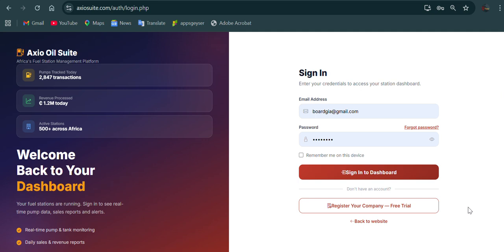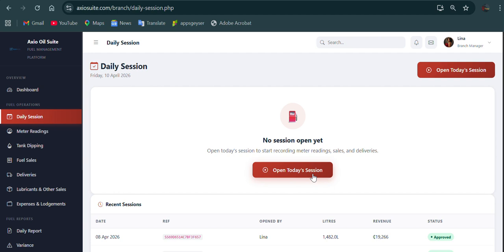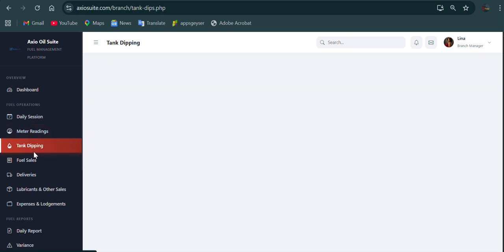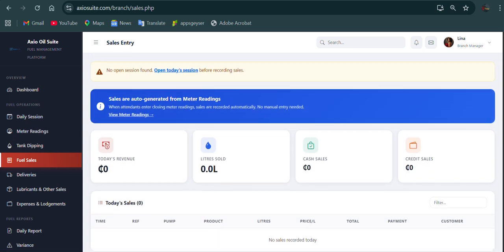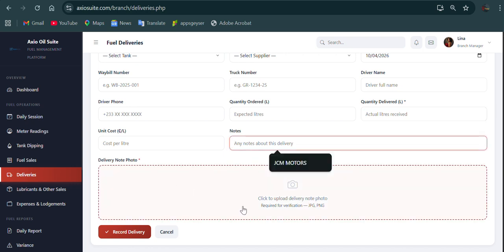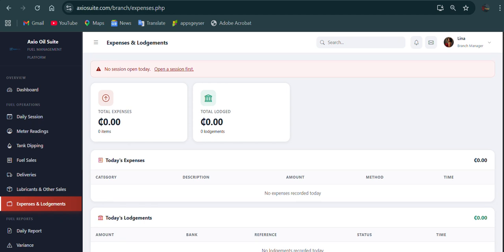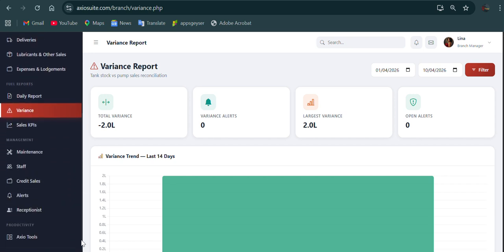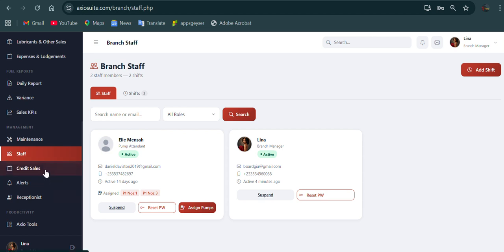BRANCH MANAGER OVERVIEW P1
Branch Manager Overview – Part 1 | Axio Oil Suite Training

Welcome to Part 1 of the Branch Manager Overview training series for Axio Oil Suite.

In this video, we introduce the Branch Manager module and explore the key tools and features available to branch managers for overseeing daily filling station operations. This overview provides a foundation for understanding how branch-level management is handled within the system.

In This Video, You Will Learn:

✅ Introduction to the Branch Manager Dashboard

✅ Understanding branch-level operations

✅ Navigating the Branch Manager interface

✅ Monitoring daily station activities

✅ Accessing operational reports and summaries

✅ Reviewing fuel stock and sales information

✅ Managing staff activities and responsibilities

✅ Understanding branch performance indicators

✅ Accessing management tools and controls

The Branch Manager module is designed to give managers complete visibility and control over their station's operations. From sales monitoring and inventory management to staff oversight and reporting, Axio Oil Suite provides the tools needed to manage a branch efficiently and effectively.

This video is the first part of a comprehensive Branch Manager training series that will cover additional features and workflows in subsequent videos.